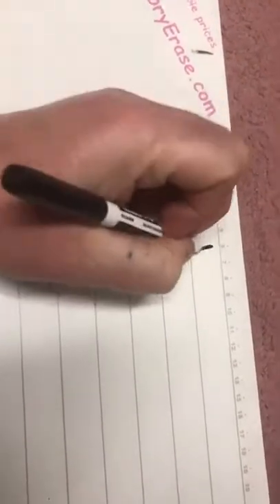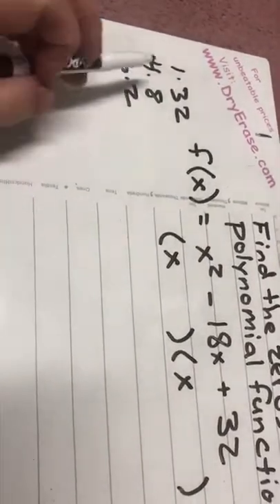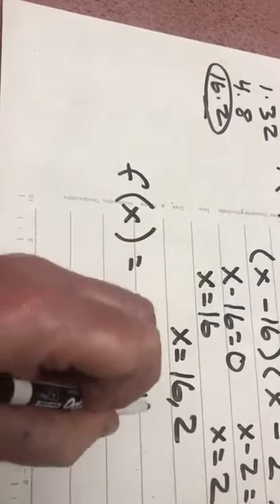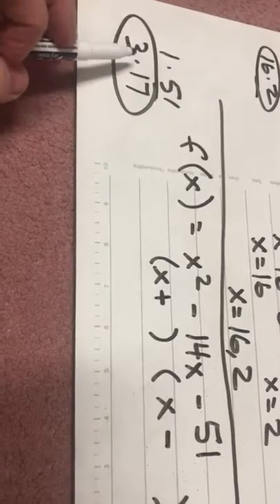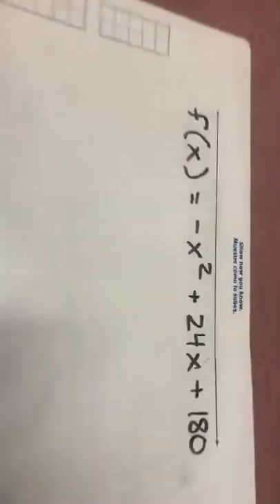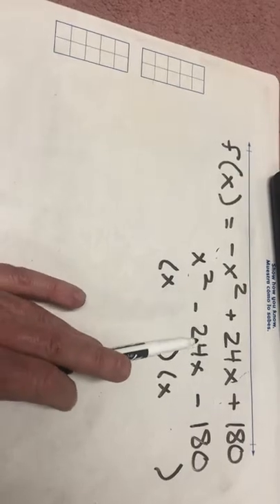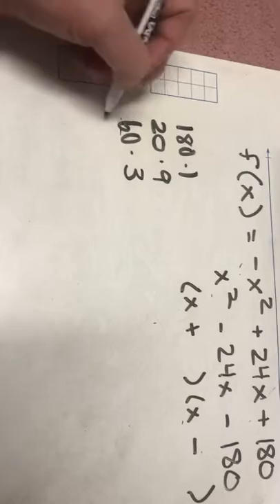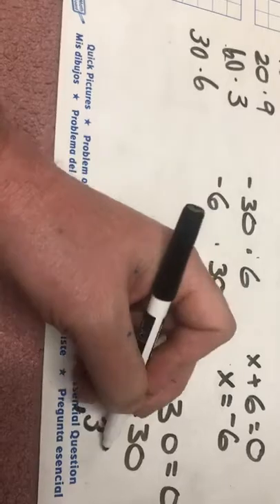finding the zeros of polynomial functions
This is a video tutorial about finding the zeros of polynomial functions.